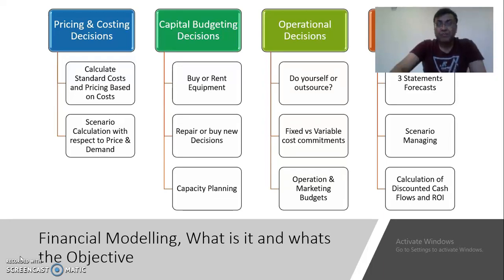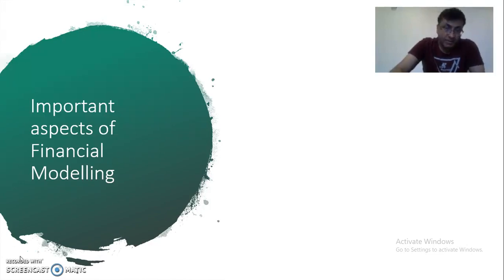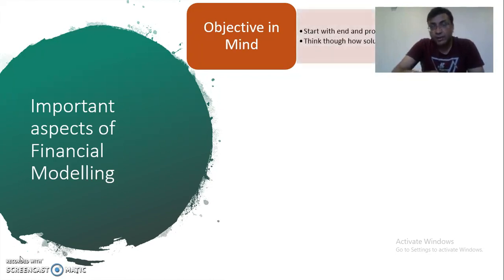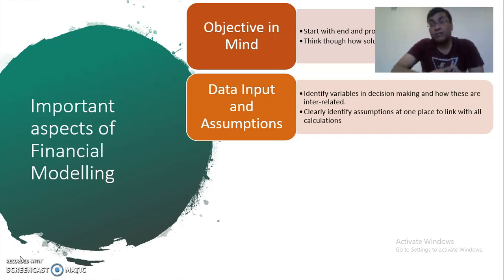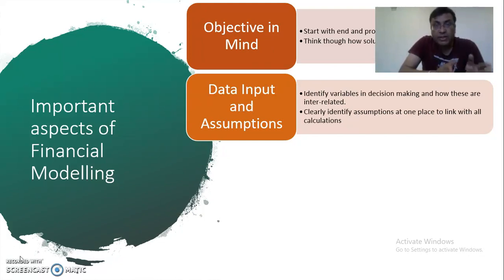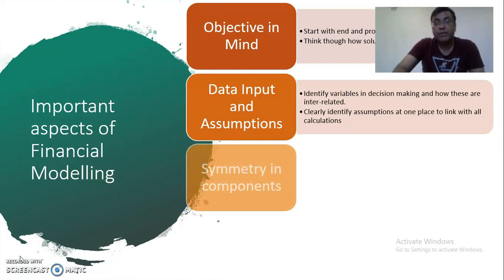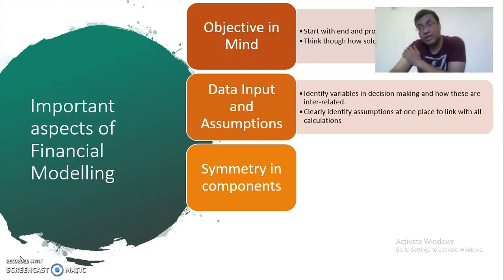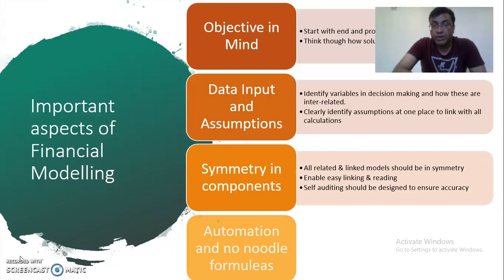What are key considerations for Financial Modelling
An introduction to Financial Modelling  and its use cases. Learn what financial decisions are made through modelling.